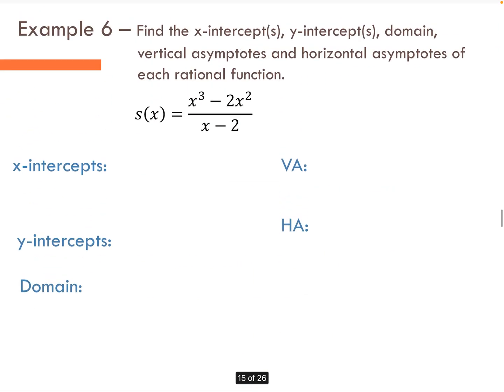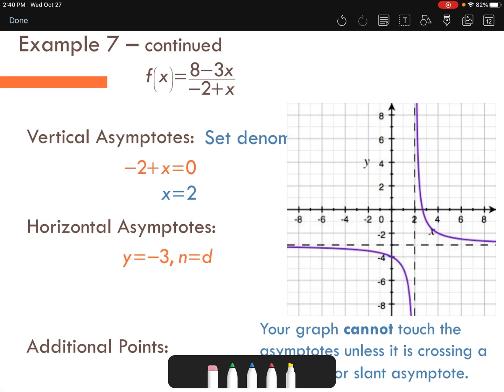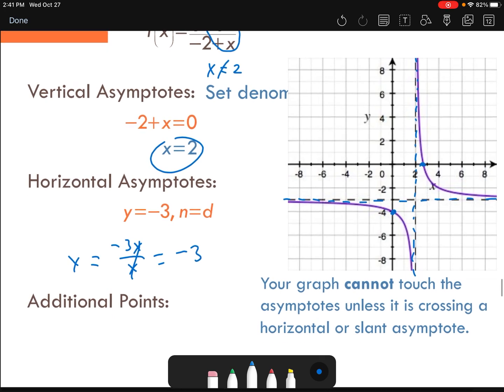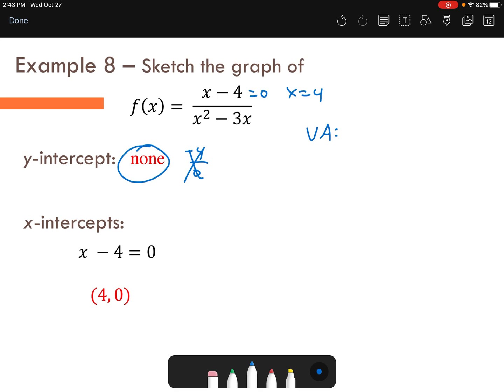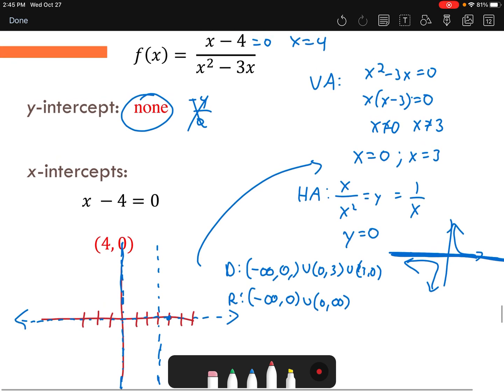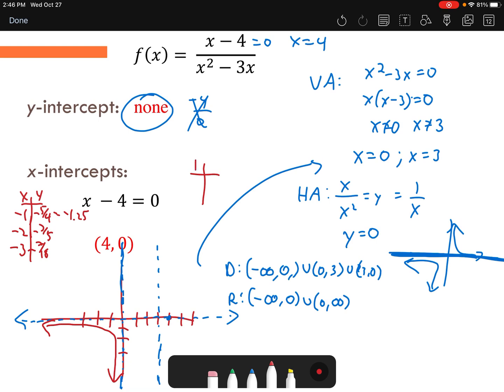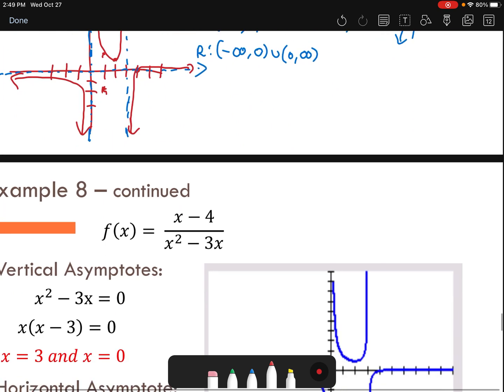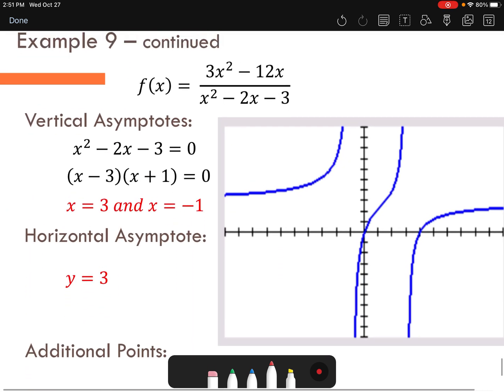3 6 Video Part 2